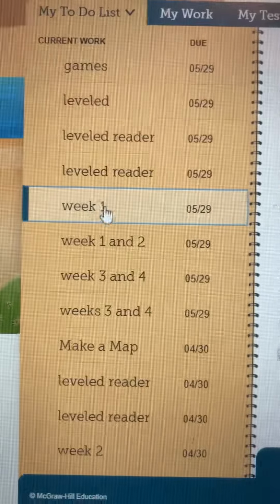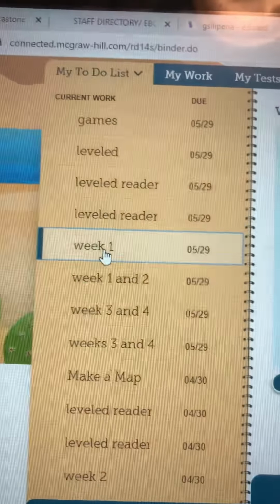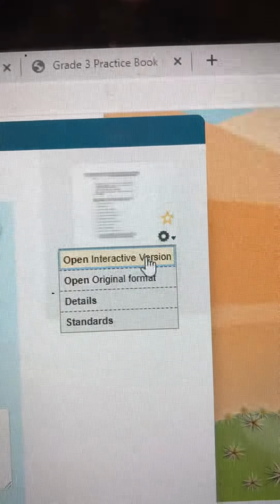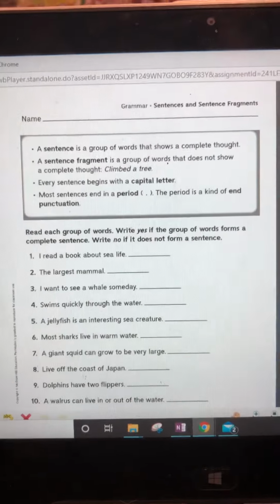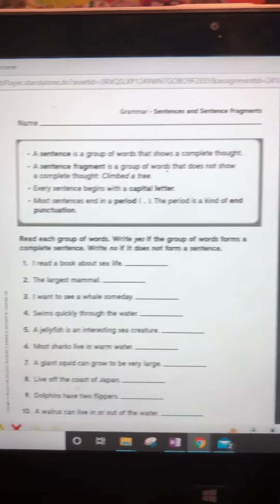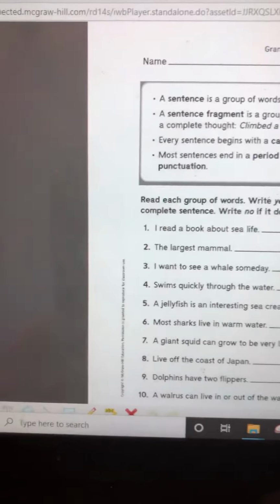Follow Up Video Wonders Program Interactive Feature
This video shows how to use the Interactive PDF features of the Wonders Online Platform.  It also shows how to save the work so that it populates into your student's Wonders account for their teacher to see.